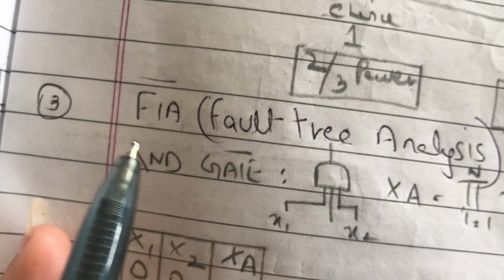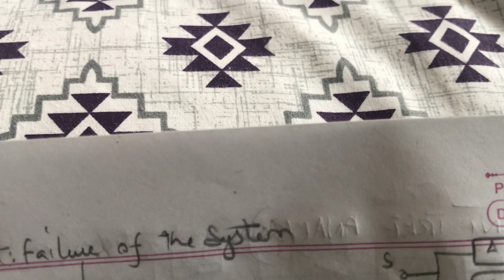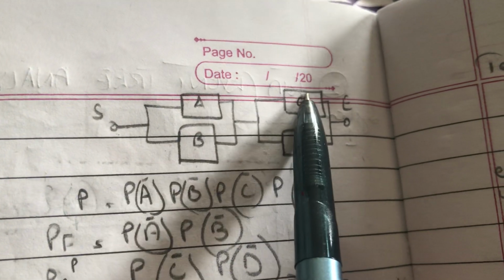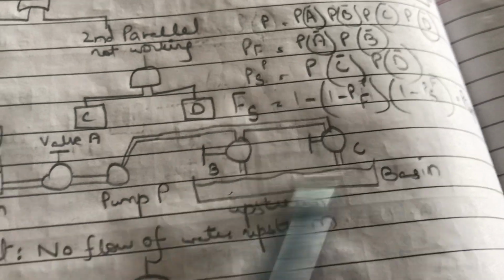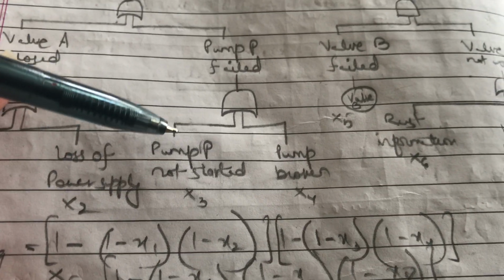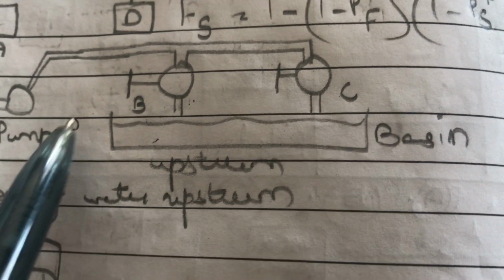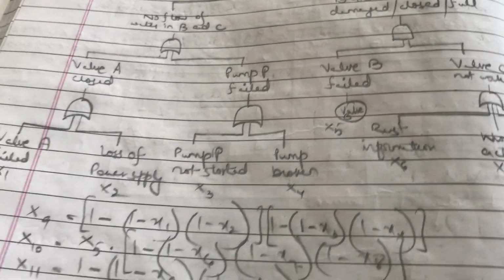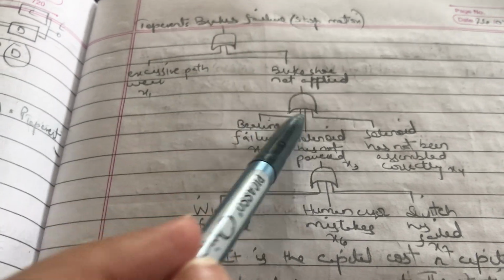What is fault tree analysis (FTA) | fault tree analysis explained with examples | Reliability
This video is about fault tree analysis that what is it and how to draw it.

The video consists of two examples with the whole method solved.

Also share the video to others.

Will meet soon in my next video related to new topic.